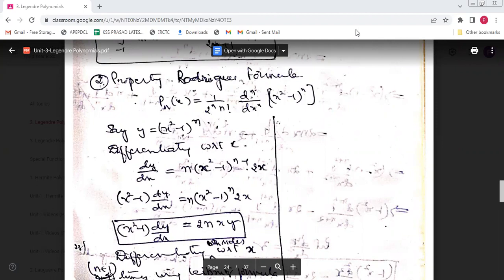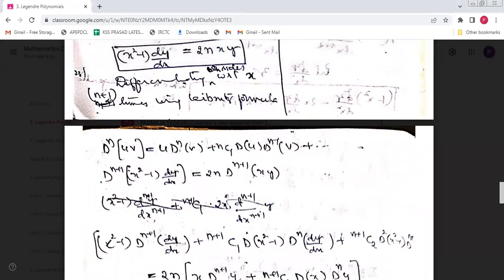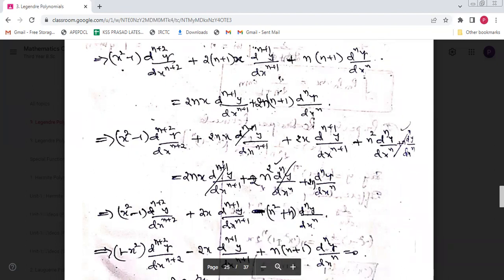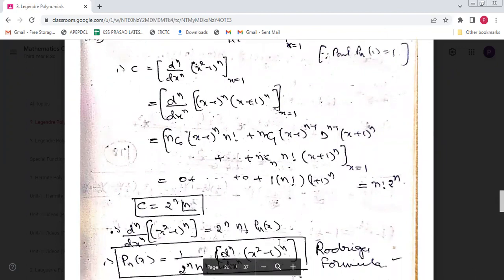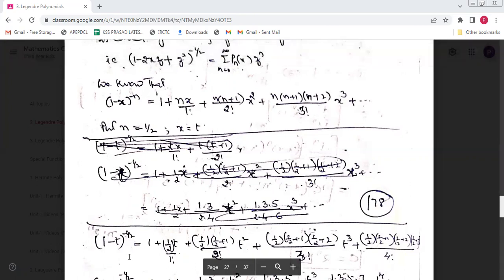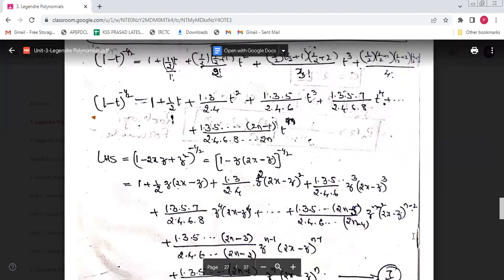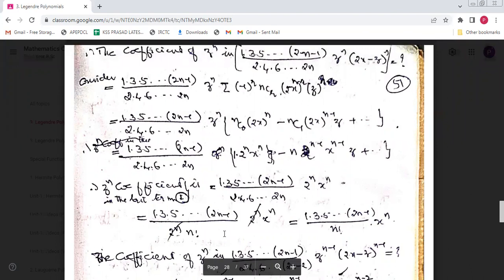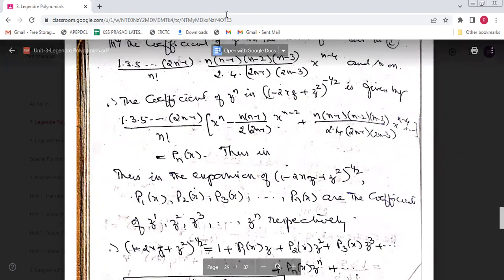Part 27 Special Functions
Presenter: Padmaja Yadavalli
Designation: Lecturer in Mathematics
                        GDC, RCPM
Topic: Mathematics , Cluster
            Special Functions
            Unit-3-Legendre Polynomials